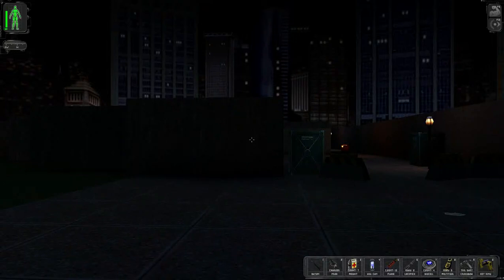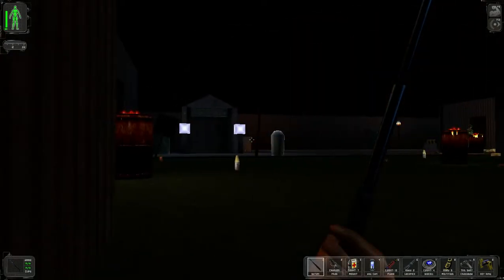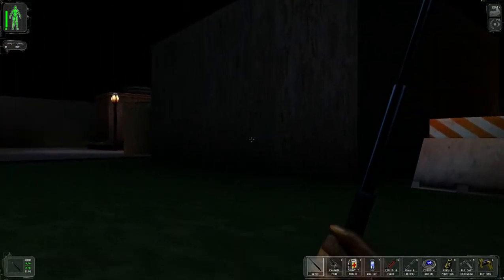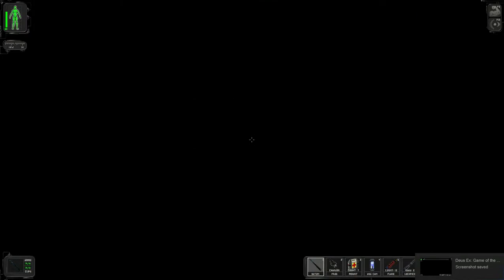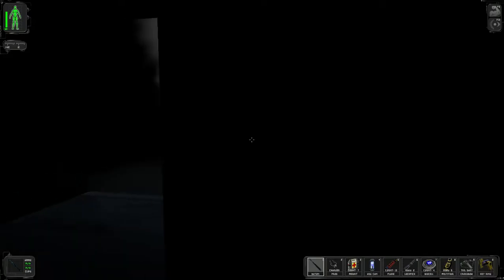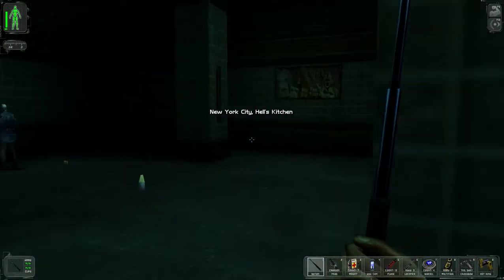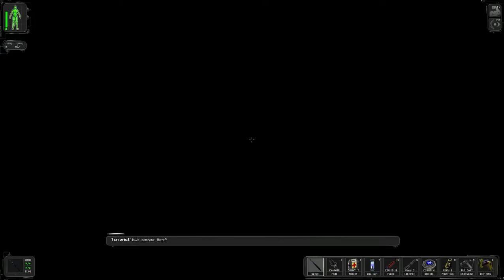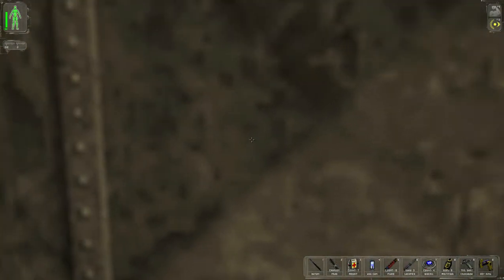Deus Ex Ghost/Pacifist Walkthrough Part 4 - Easiest hostage crisis ever?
After the disappointment of last episode (where we were cruelly cheated out of the right dialogue) Denton gets back on form by cruising through a hostage crisis, being operated by some very dumb crooks.